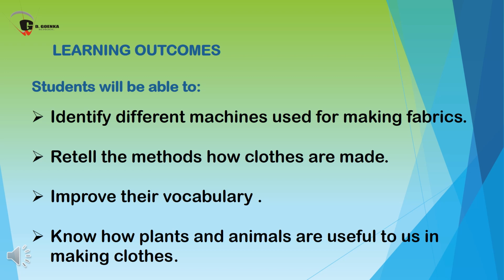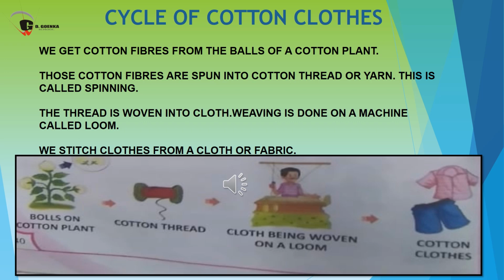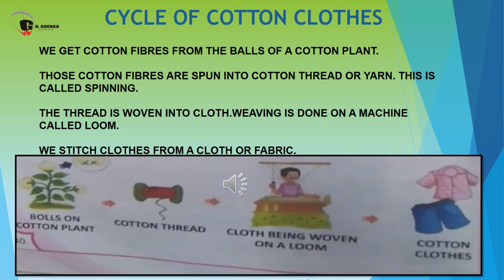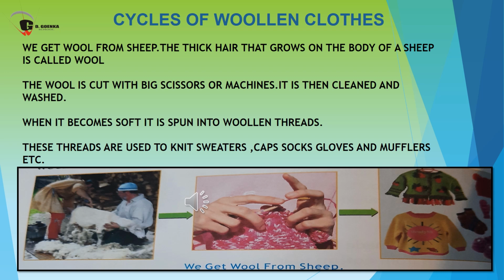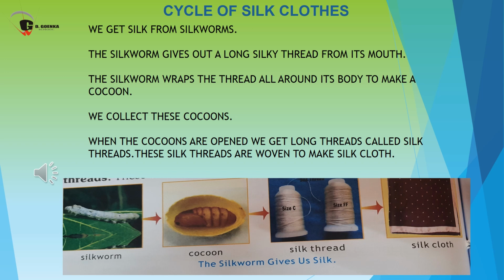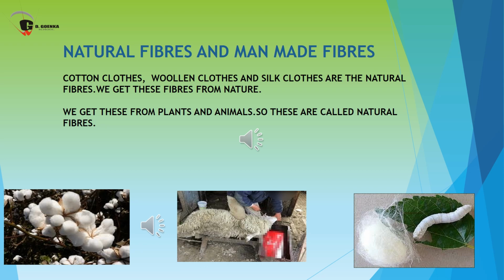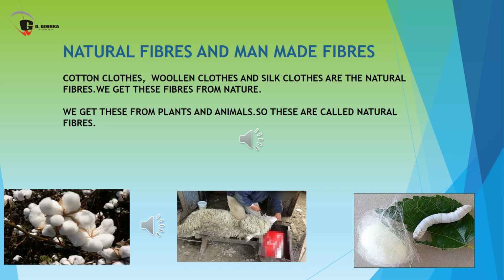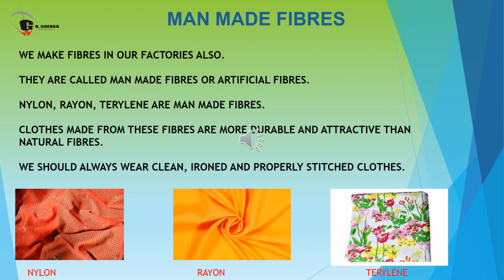CYCLES OF CLOTHES PPT 3